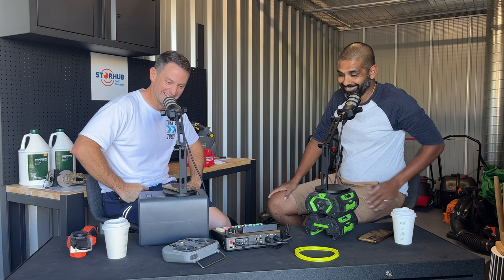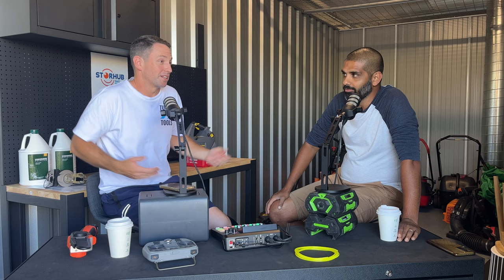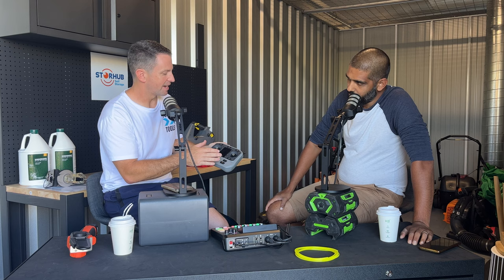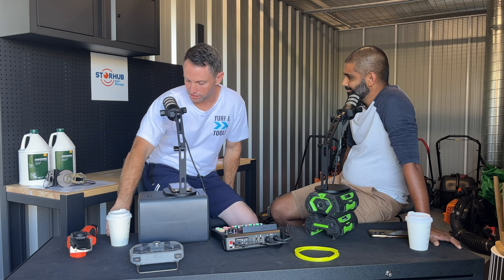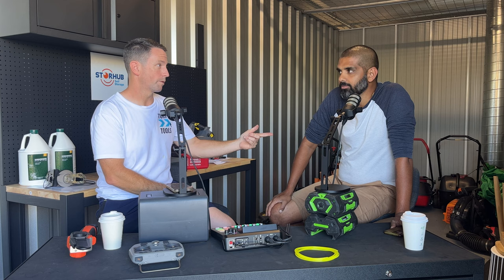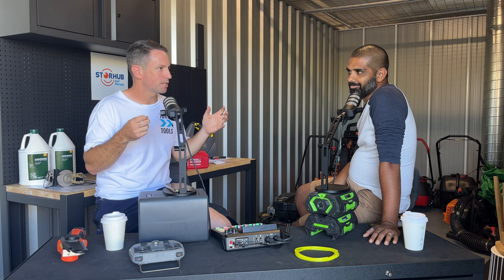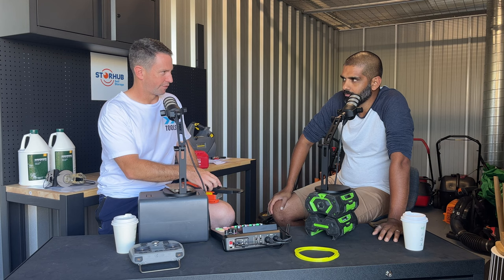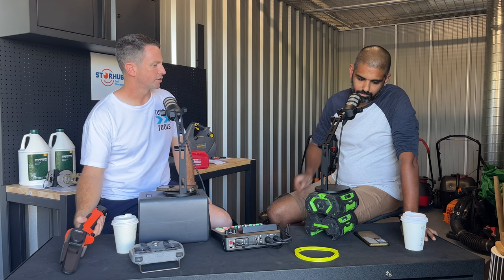Turf And Tools Podcast - Mowrator S1 Remote Control Lawn Mower - All we know so far.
We deep dive into the Mowrator S1 Remote Controlled Lawnmower, The Kebtek 5 inch chainsaw and I destroy the Milwaukee M18 Mower.

If you are into tools and equipment related to lawn care. This is the place for you. Unboxing, quick looks and reviews of lawn mower, line trimmers and any thing else you can think of. No brand is off limits, Stihl, Husqvarna, Honda, Masport, Ryobi, Scag, Ego, Milwaukee, Makita, Dewault, Toro and any other you can think of.